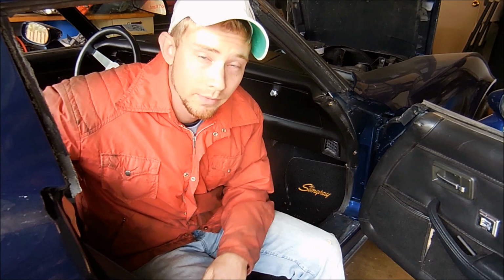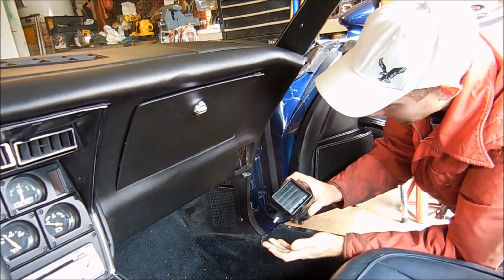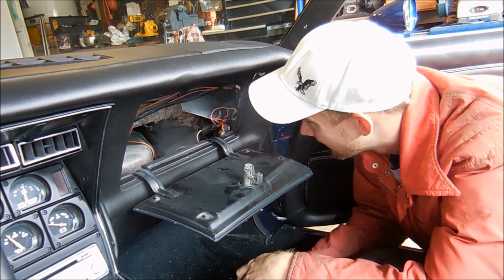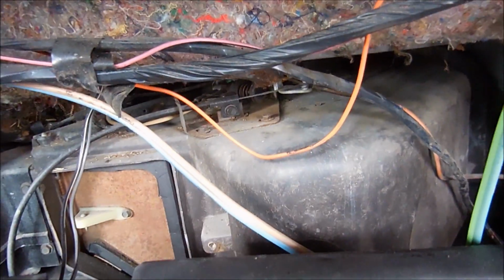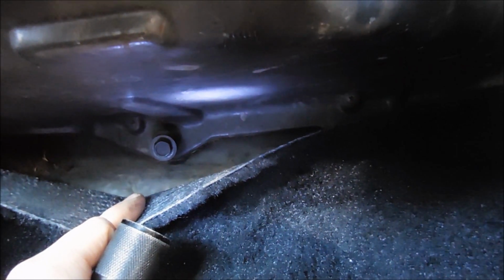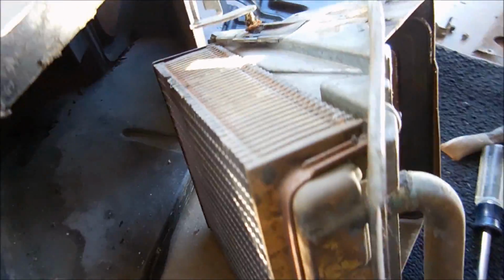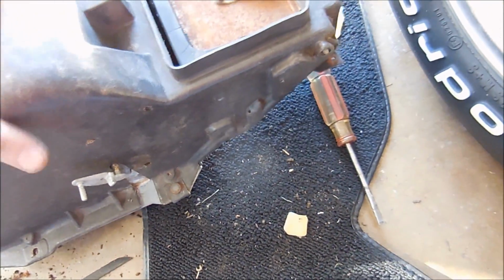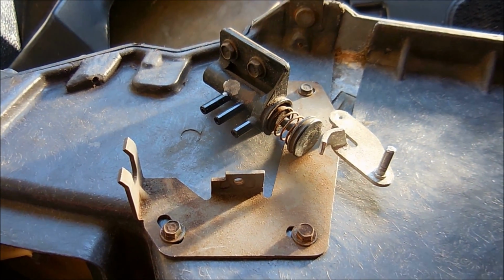How to Replace the Heatercore on a C3 Corvette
In this video I show you the step by step on how to replace a heater core in a C3 corvette. (With AC)